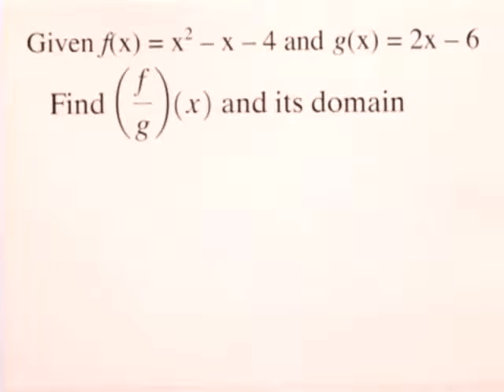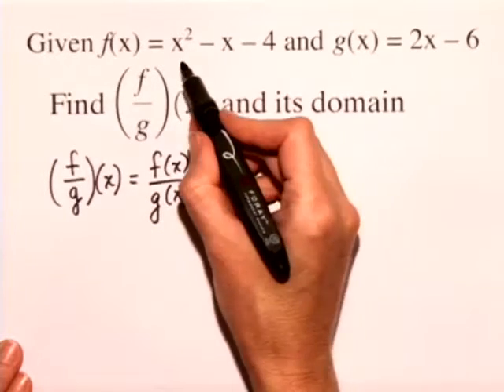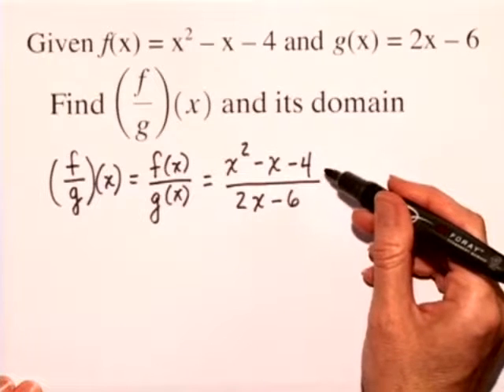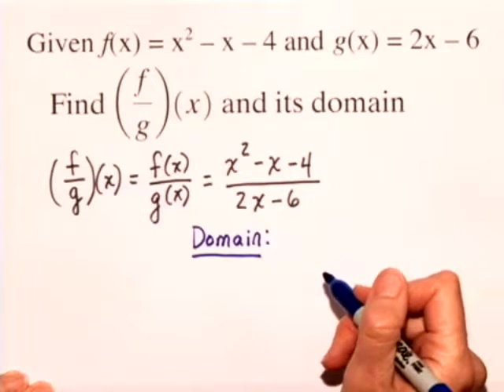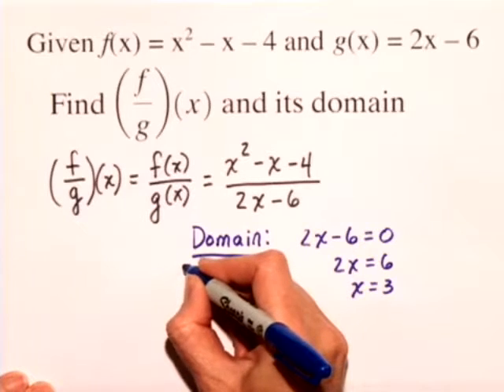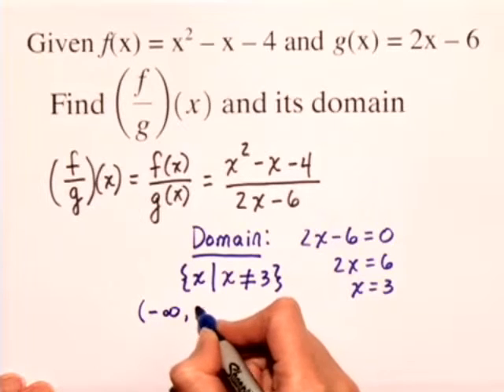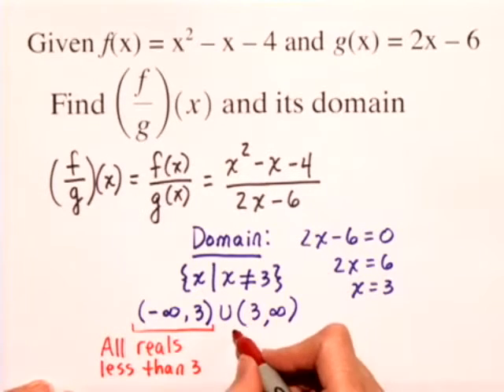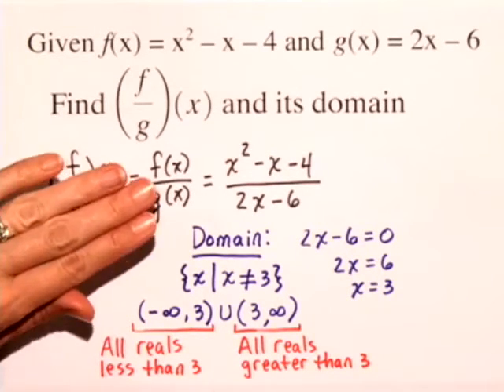Blitzer PrecalcEss5e CTPvideo 01 19